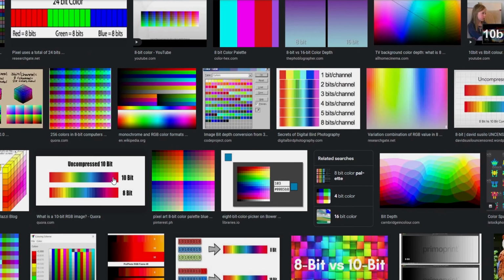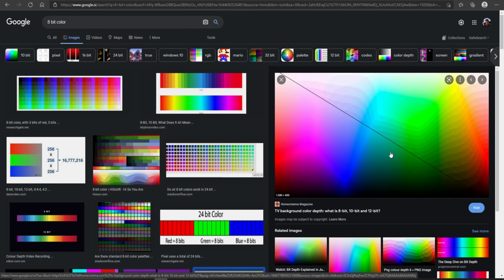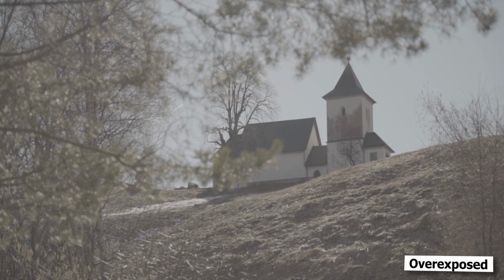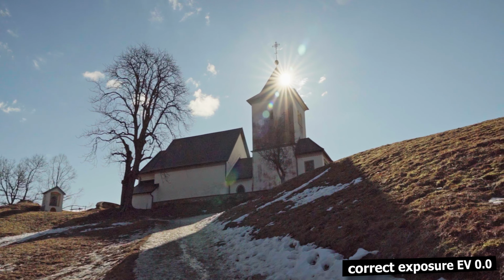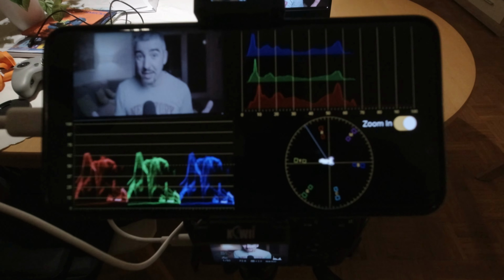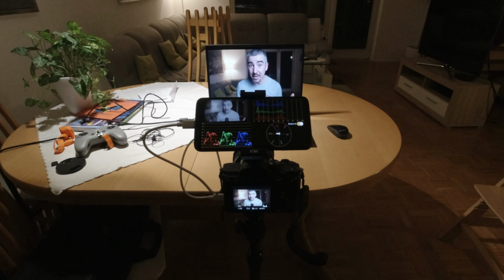S-Log3 exposure guide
In this video we look at why you should overexpose when using S-log3 picture profile on a Sony camera. It really makes a difference.

My gear:

CAMERA:
Sony a7iii / Sigma 24-70mm f2.8